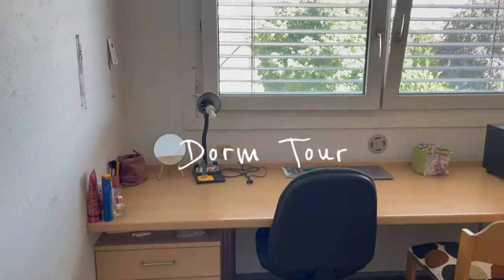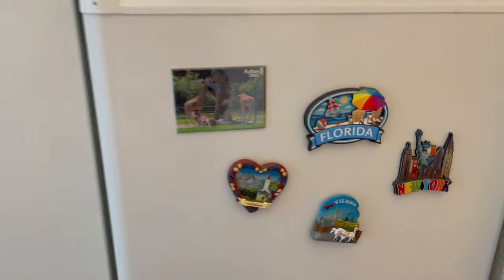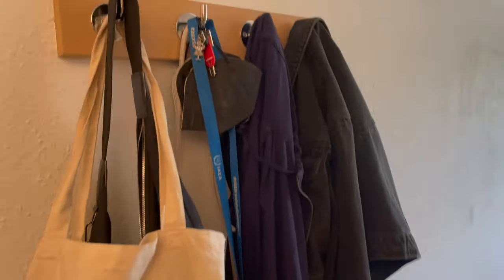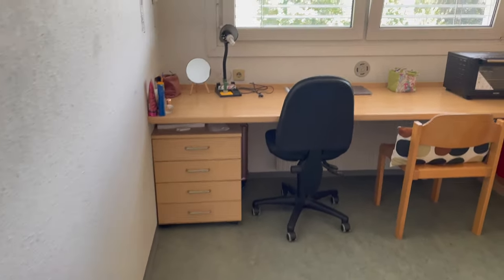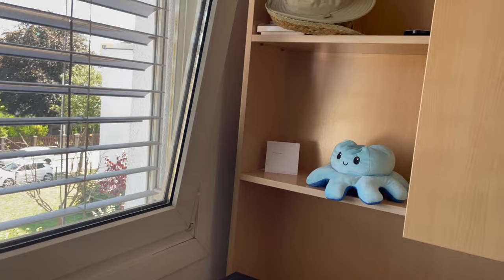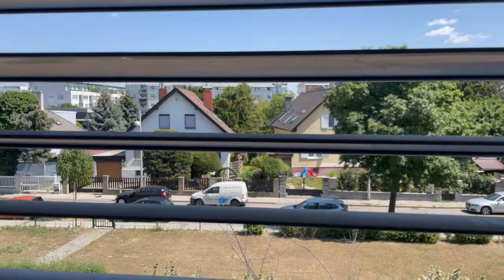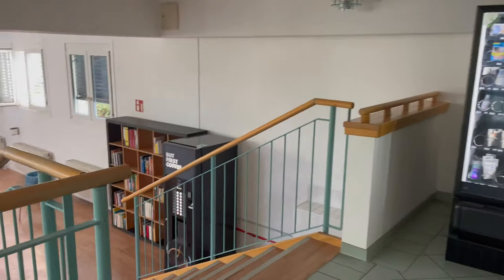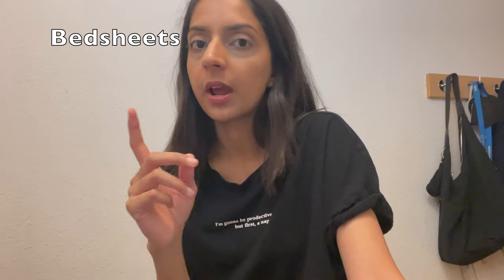MY DORM TOUR IN VIENNA + MONTHLY RENT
Here is my dorm tour. I have been living in this dorm for 6 months now and I love it. Hopefully this video provides some information on the cost of rent in Vienna. For a private kitchen and bathroom, i believe this is very affordable.

NAME OF THE DORM:
Vetmed student apartment